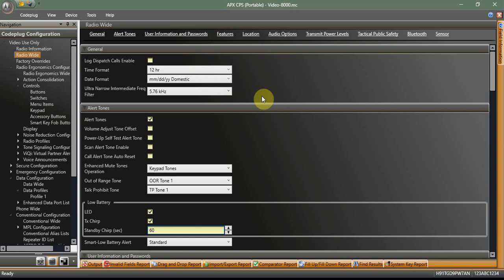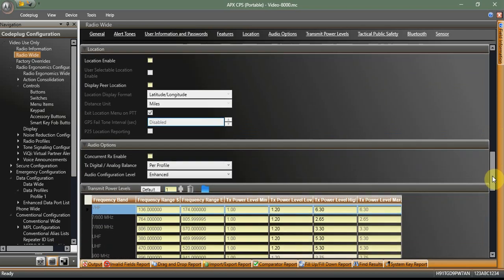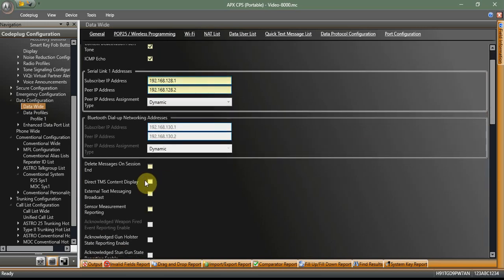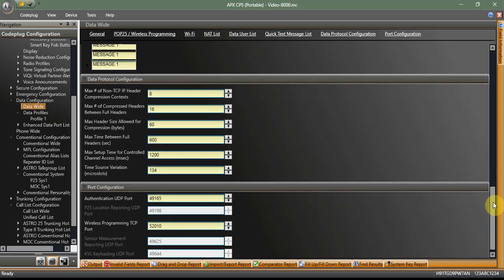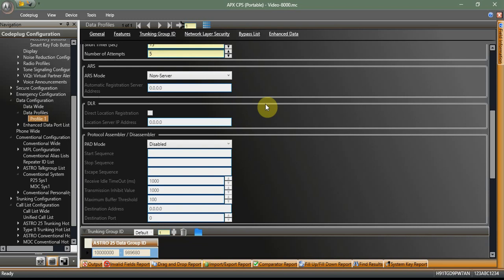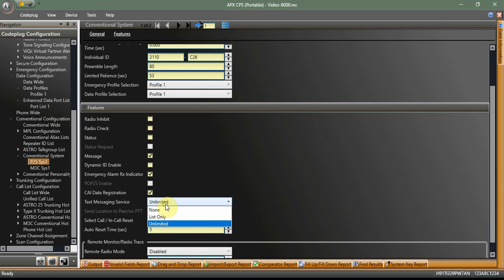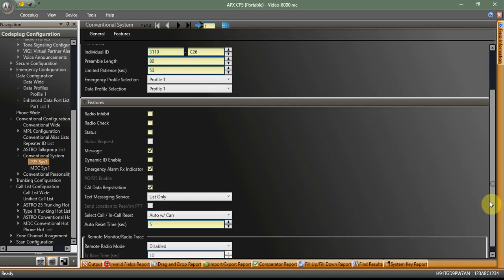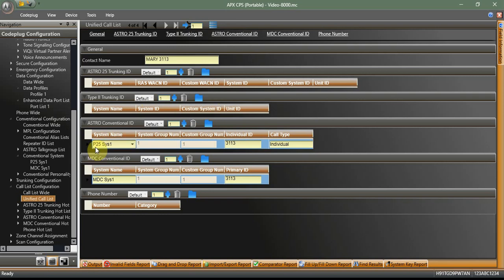TMS on an APX Radio - How To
A quick video on how to program your Motorola APX radio (both portable and mobile) for TMS or Text Messaging Service. This will work for APX8000, APX6000, and so forth and so on. In here I also show you how to create a Unified Call List, which is really handy for Model II radios that cannot key in a radio ID to message.

1. Open APX CPS, get your codeplug loaded
2. Get into Radio Wide, set your Soft ID & Username, Alias, PIN (under User Information section)
3. Under Menu Items, add TMS from the Available list
4. In Data Wide set the Subscriber IP and Peer IP - these must be different! Set Peer IP to Dynamic from the dropdown. Check the Direct TMS Content Display box as well
5. Set up some Quick Text Messages in the list (if you don't have a full keypad or want some standard messages to send)
6. Set up a Data Profile, and set it to Conventional. Set the Packet Data Mode to one of these:
--Direct for those without fixed network equipment
--FNE for those with fixed network equipment
--Trunking for those with a trunking system
7. Also check the Auto Generate IP Address & Auto Generate Target IP Address boxes
8. Edit your P25 Conventional System and check the Message box, check the CAI Data Registration box, and then select Text Messaging Service as Unlimited, unless you don't have a full keypad, select List Only
9. Set up your Unified Contact List (UCL) unless you wanna free type radio IDs to send messages:
--Add Your contacts to the list
--Select the contact, click that blue folder to open the contact
--Add the ASTRO Conventional IDs, MDC IDs, etc.
--Repeat for each contact you created
10. Profit!